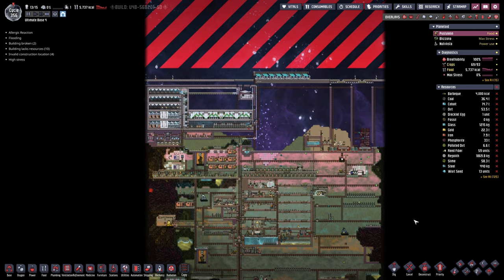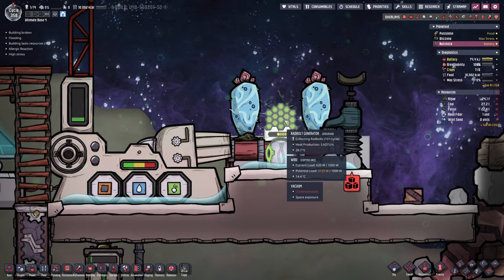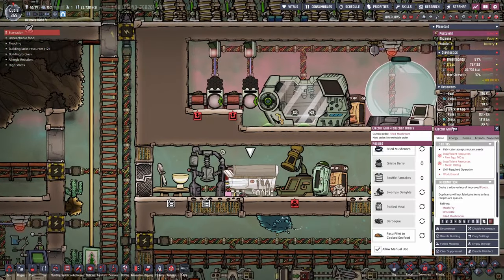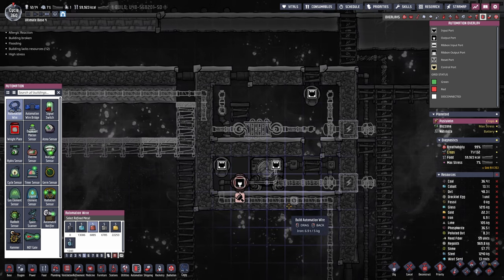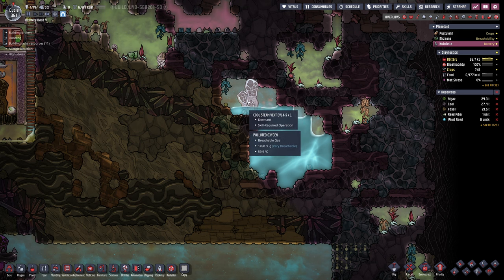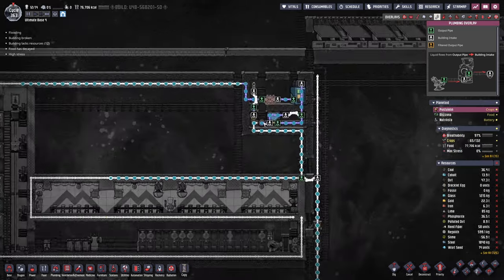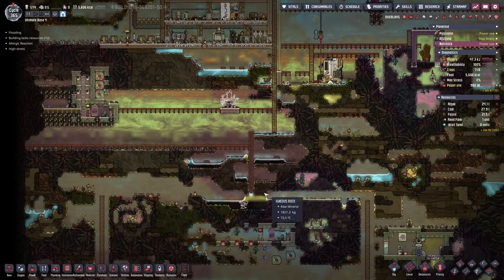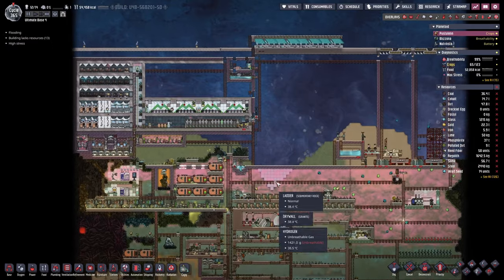BASE COOLING LOOP - Ep. #25 - Oxygen Not Included (Ultimate Base 4.0)